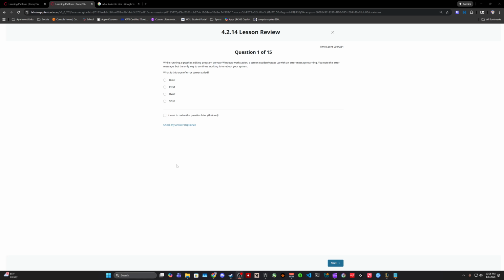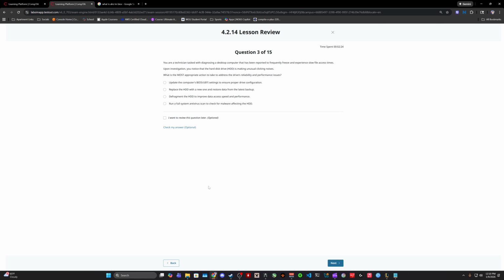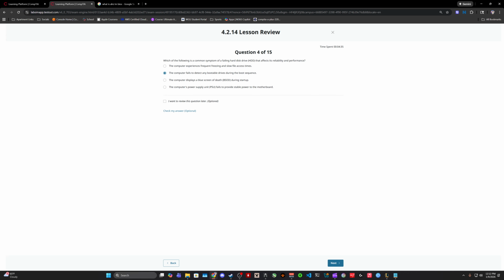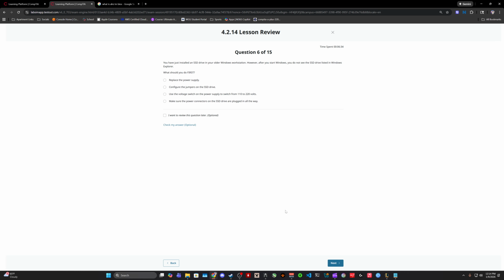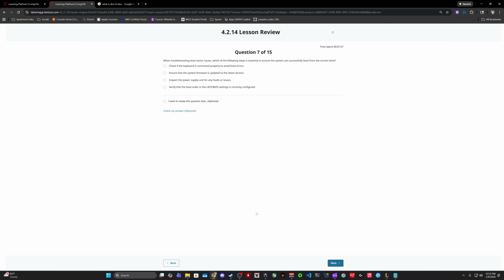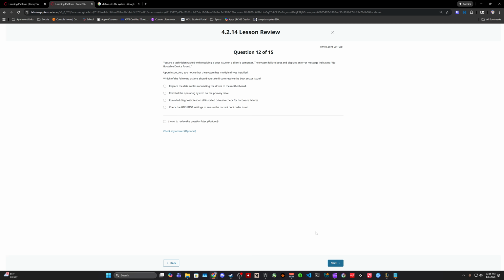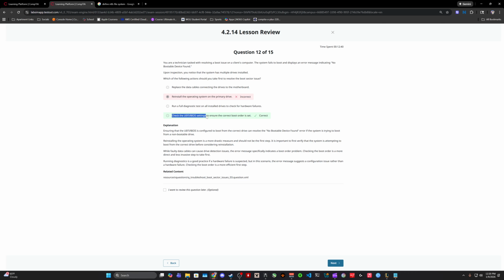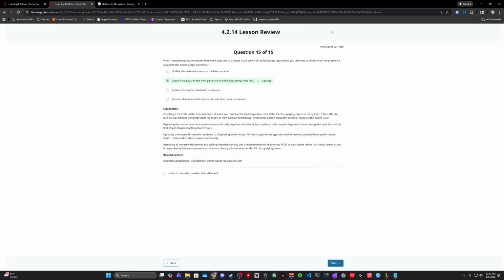Attempting CompTIA's A+ 1201 4.2.14 Lesson Review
In today's video, we are attempting CompTIA's A+ 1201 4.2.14 Lesson Review!